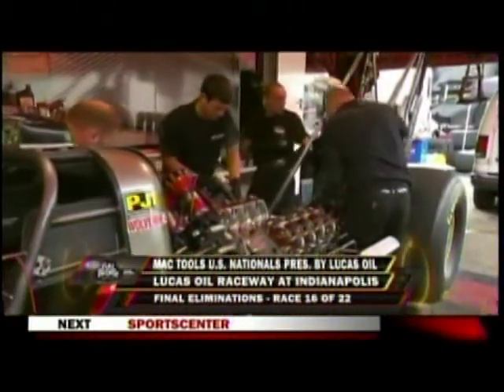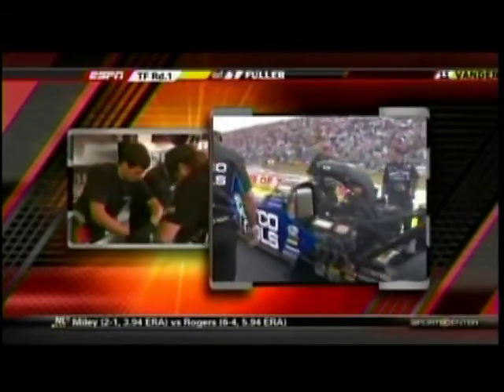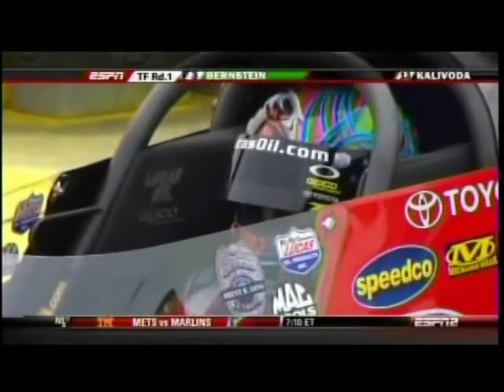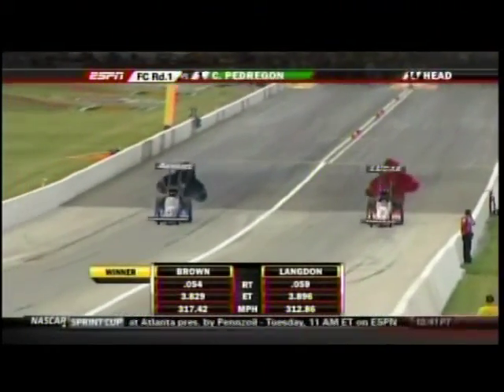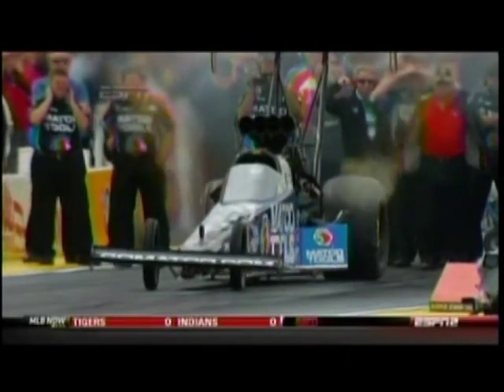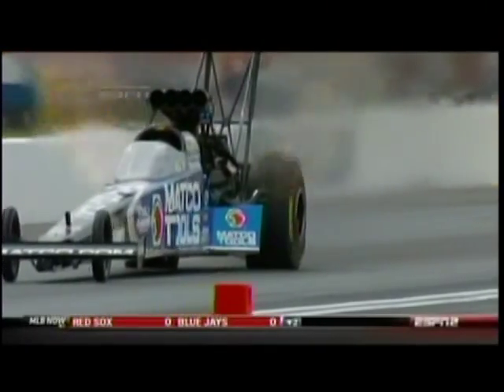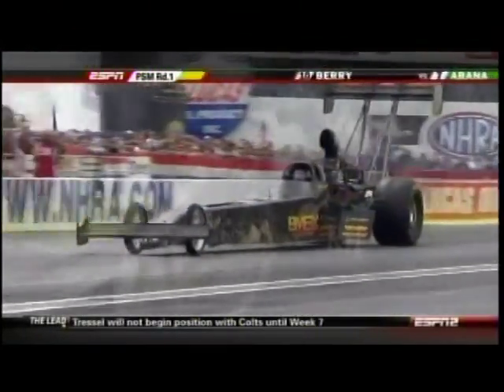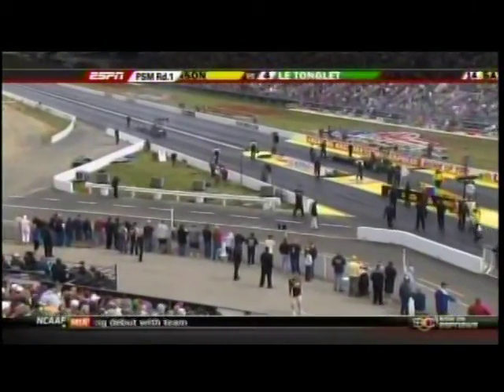Antron Brown Shawn Langdon Terry McMillens Rebuild TFD Rnd1 Eliminations MacTools US Nationals 2011